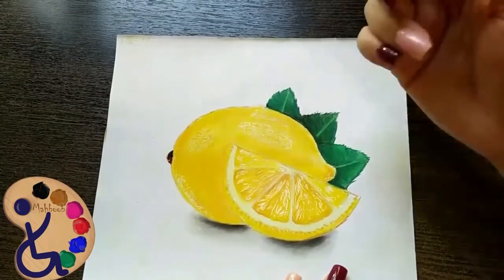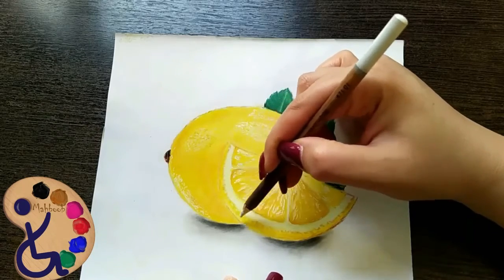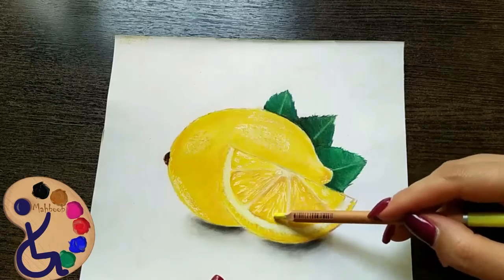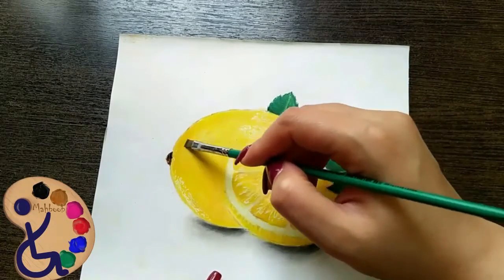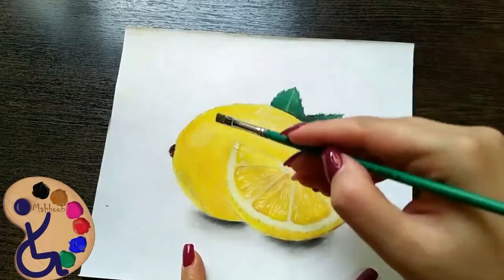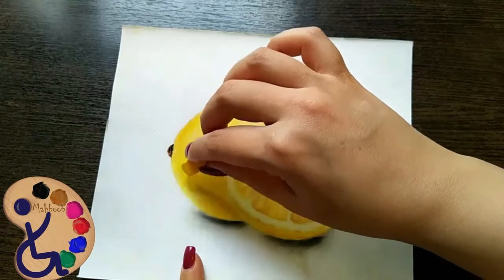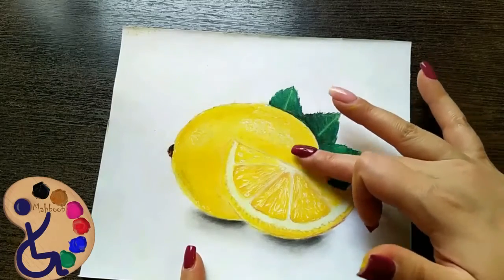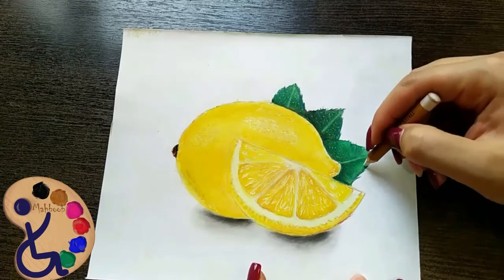Easy Lemon Painting Using Soft Pastel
This Video is one Part of 10 Part about very easily Painting Lovely Lemon.
There are much more models and videos on my Udemy Painting Course .